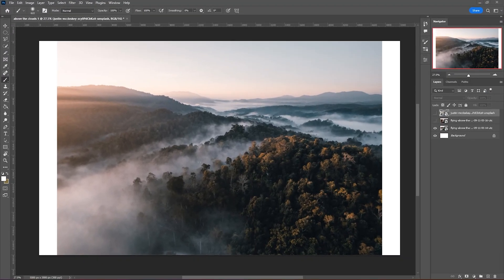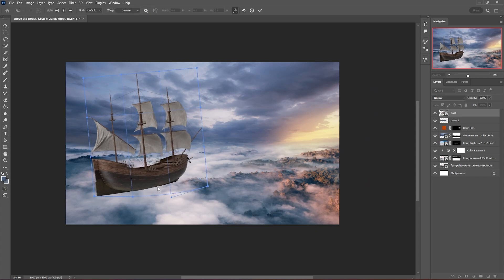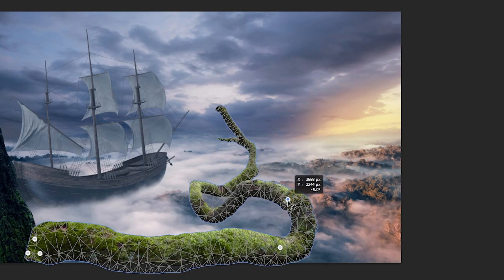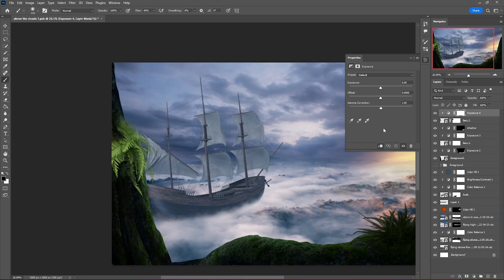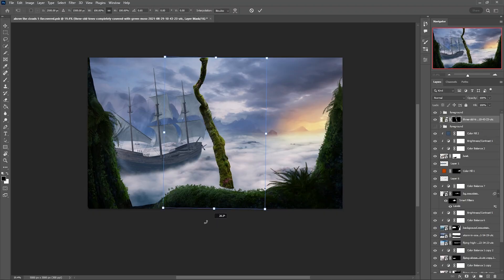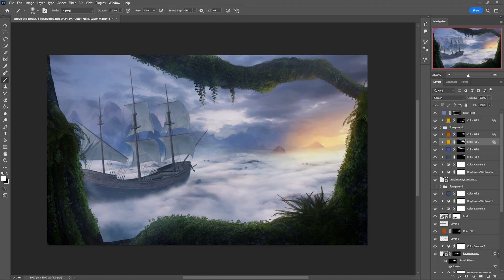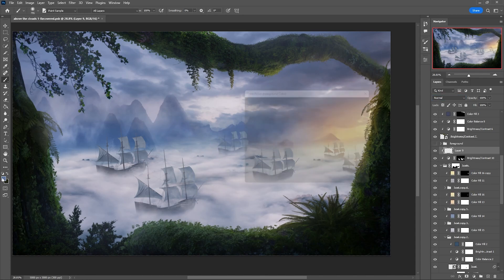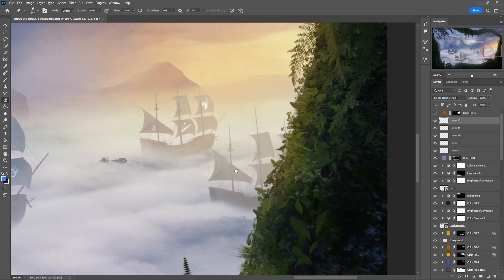Create a Mystic Photoshop Composition | In-depth Tutorial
In todays photoshop video I'm introducing to you the first monthly theme from this channel, called Above The Clouds. It means that every artwork that I do has to be related to this topic, except some challenge that I might participate in.

If you have any idea for the theme, which will be in march, let me know down below in the comments.

Photoshop settings: 5000px X 3000px @300dpi

Introduction (0:00)
Introducing The Theme (0:15)
Creating The Environment (0:39)
Adding All Effects (4:15)
Final Reveal (7:34)